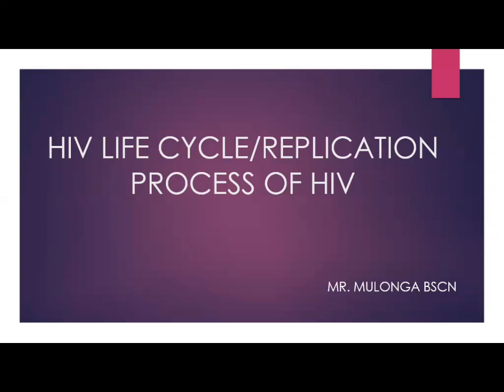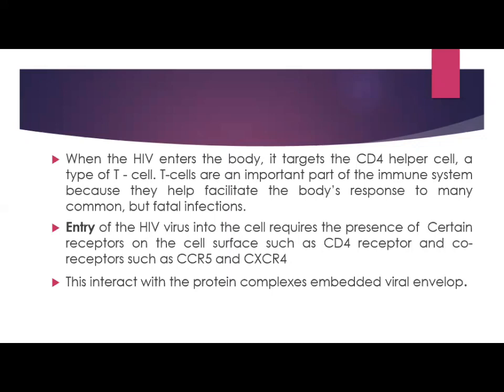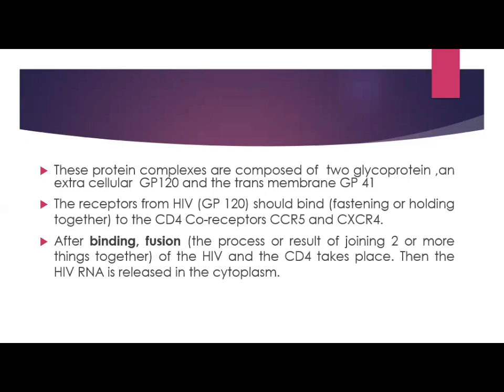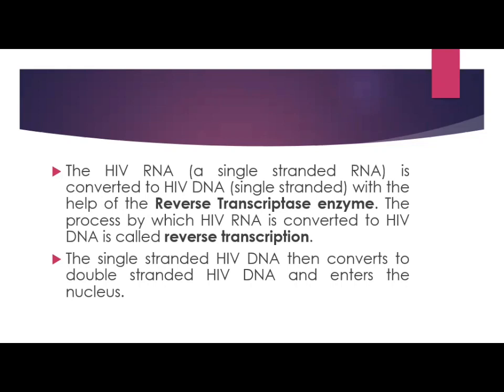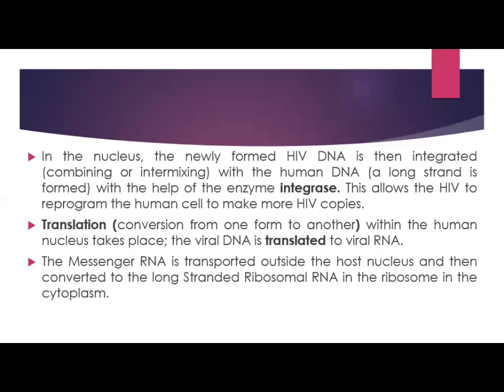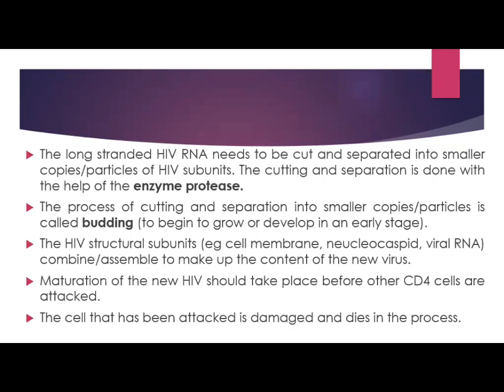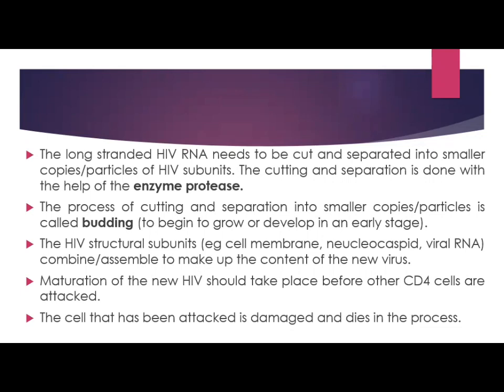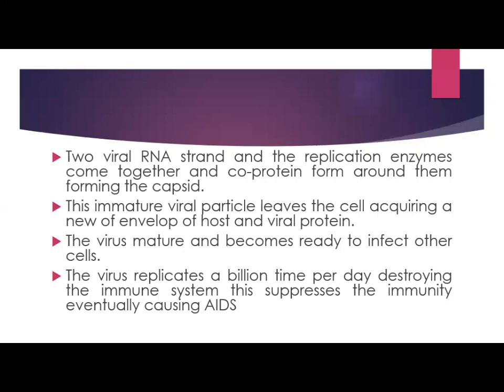HIV LIFE CYCLE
We have discussed the life cycle/ Pathogenesis of HIV.